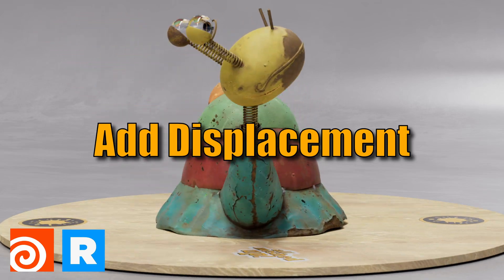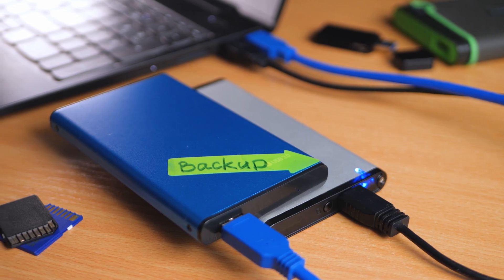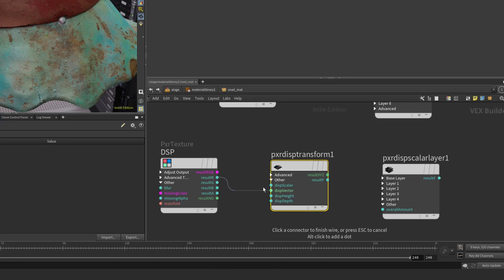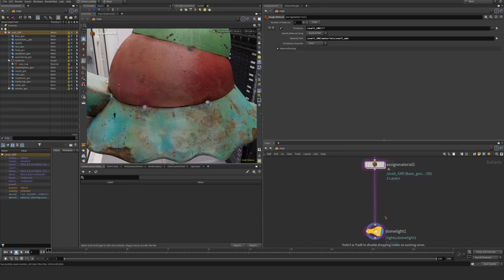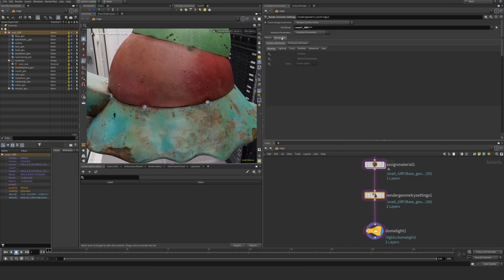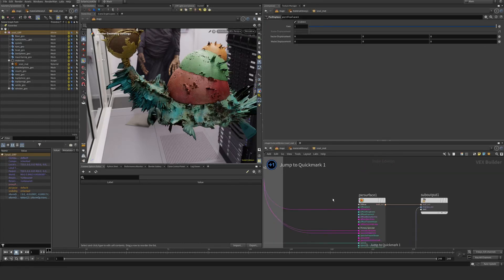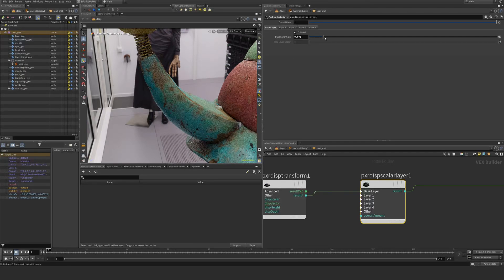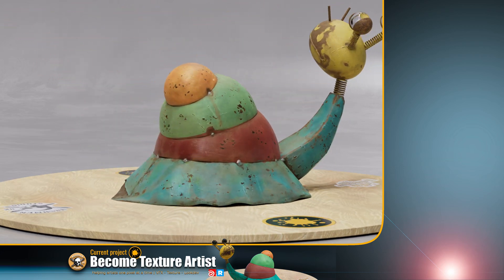Renderman Solaris Turntable | Add Displacement | Lookdev for texture artists pt8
Renderman 26 for Solaris turntable setup: where we go through lookdev for texture artists. In this chapter, we add the displacement map